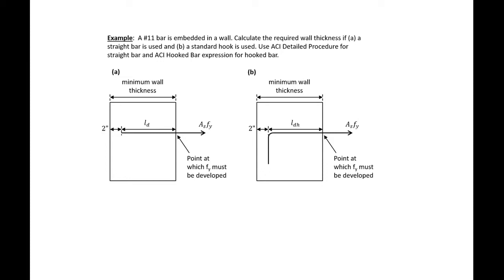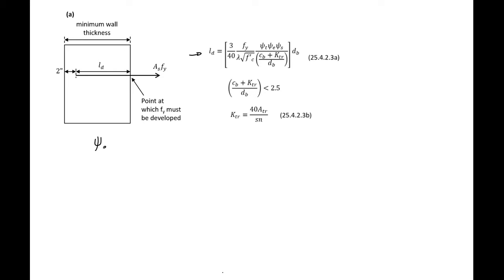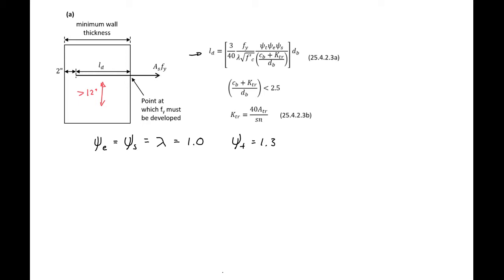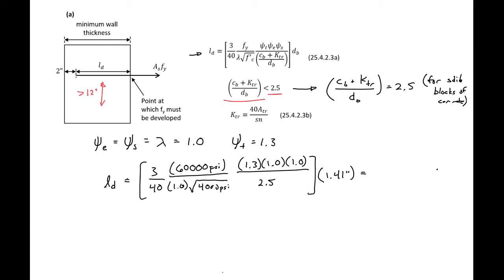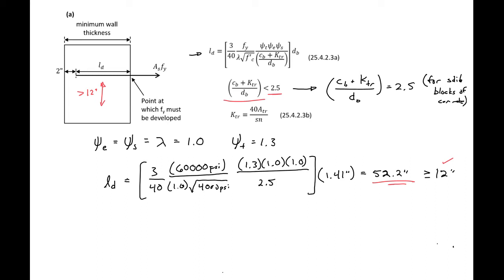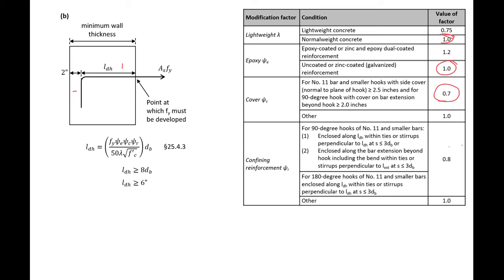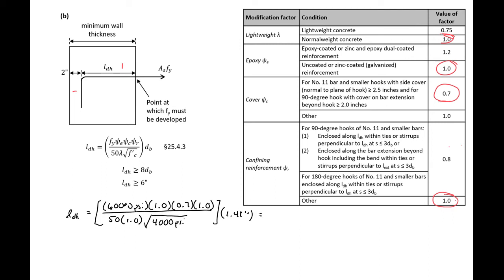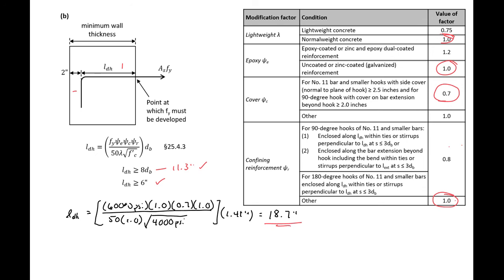10-02 - Example 2 - Hook Bar Development using ACI 318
This example goes through how to determine the required development length of hooked bars using the ACI 318 procedure.